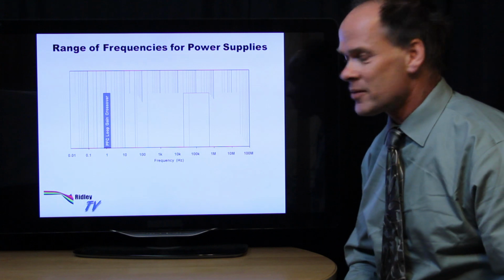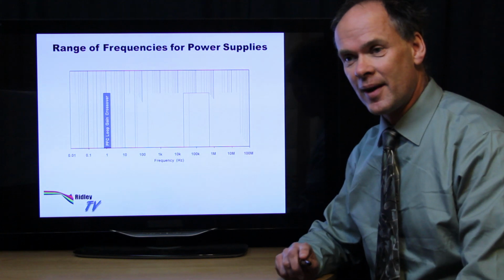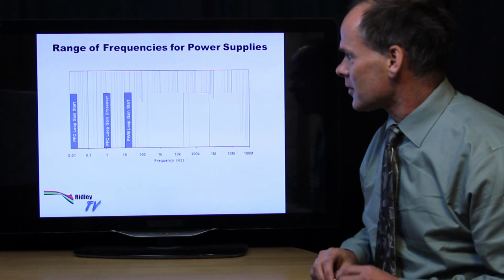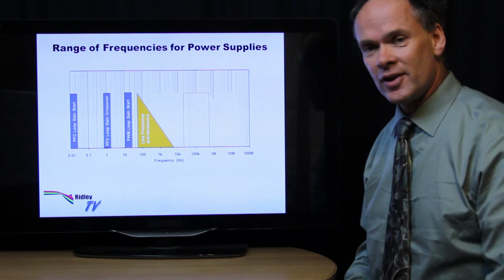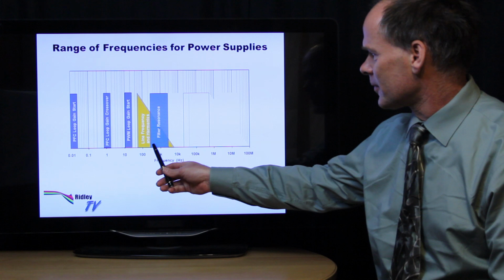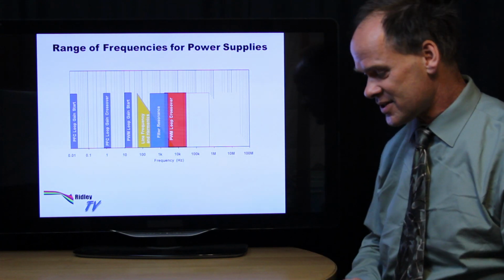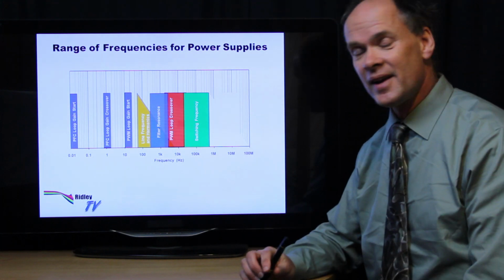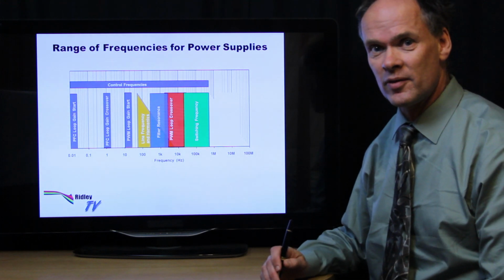Frequency Response Analysis Part II - What frequency range do you need?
In this second part of a series of videos on frequency response analysis, Dr. Ridley shows the frequency range of testing needed to cover just about every power application. The range starts at below 1 Hz for power factor correction feedback loops, and extends above 10 MHz for magnetics characterization.